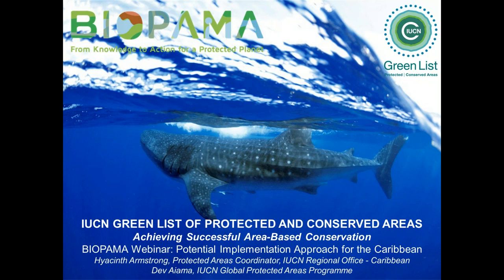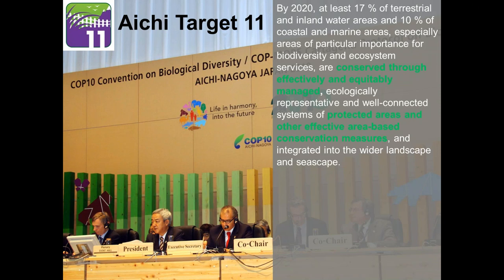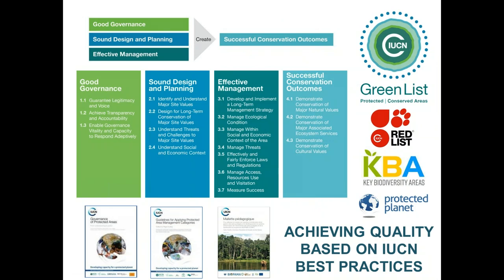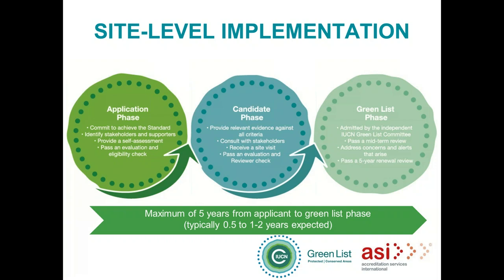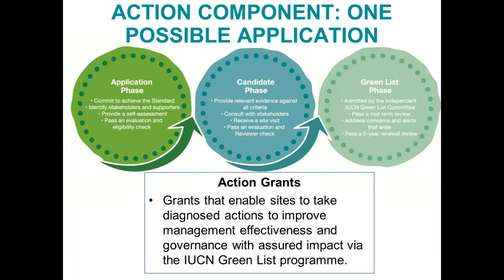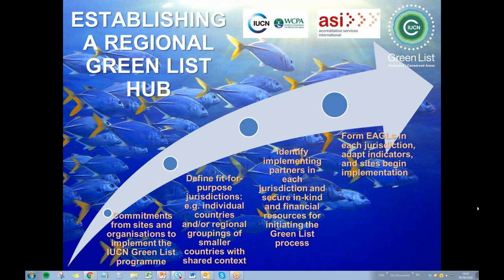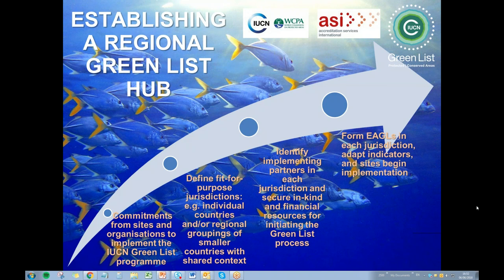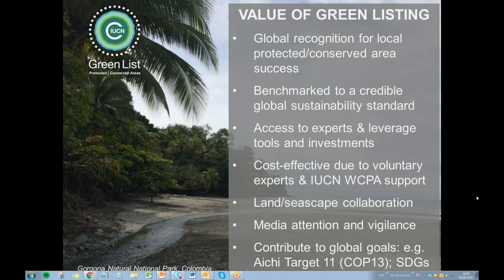Caribbean IUCN Green List Webinar, 6 June 2018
The BIOPAMA programme was pleased to host this webinar for the Caribbean community in which the IUCN Global Protected Areas Programme (GPAP) provided an overview of the IUCN Green List initiative and participants will have an opportunity to pose questions on the application and relevance of this initiative to the Caribbean region.